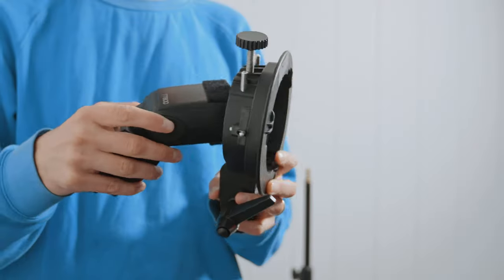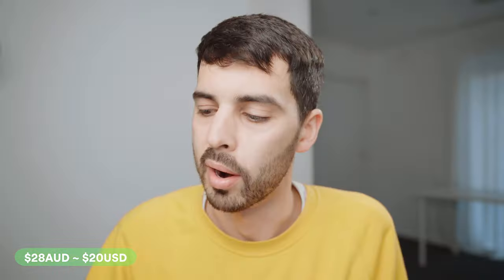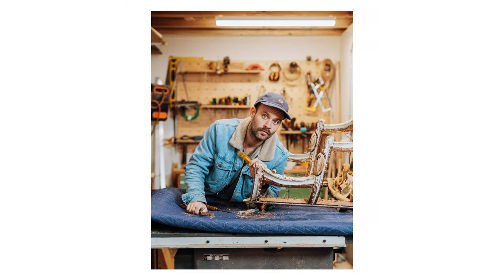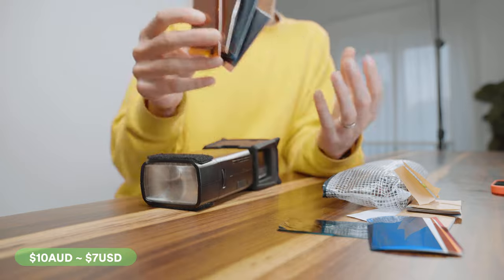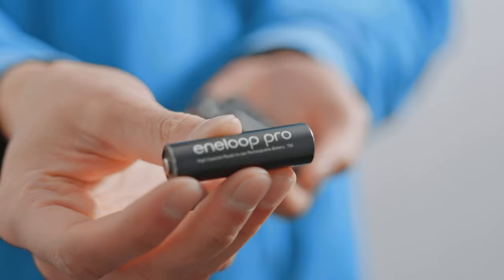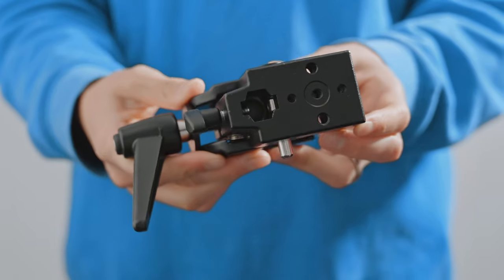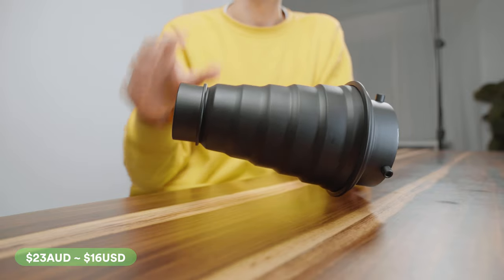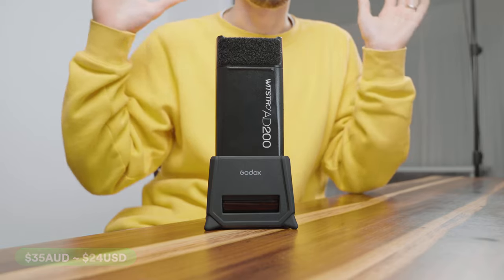The Absolute Best Off Camera Flash accessories ($50 and under)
You need this Bracket
Amazing quick release Octabox
Gel Kit
Best AA Batteries
Extremely sturdy clamp
Cheap Grey Card
Silicone Bumper

After 12 years experience, here is my GOAT list of affordable flash accessories. These guys will provide value that is WAY disproportionate to their cost in dollars.

Timestamps if you want to jump around:
00:00 Most versatile bracket
01:29 Goldilocks Quick Release Octa
03:20 Gel Kit for small flash
05:06 NiMh Rechargeable AAs
06:10 Grey Card 18%
07:30 SUPER Clamp
08:13 Snoot
09:07 The life saving bumper

A Camera
B Camera
Main Lens
B Roll Lens
The best 5" monitor
My Desktop "Tripod"
Tripod head
My main light
Softbox on main light

MY MAIN PHOTOGRAPHY KIT
Main Camera body
Favourite Lens for Portraits
Favourite Lens for Commercial
Favourite Lens for Band Promos
Favourite Lens for Weddings & Events
Favourite Small Flash
Favourite Medium Flash
Favourite Flash Trigger
Favourite Large Flash
Favourite Cheap Modifier
Favourite Pro Softbox

Like my images?